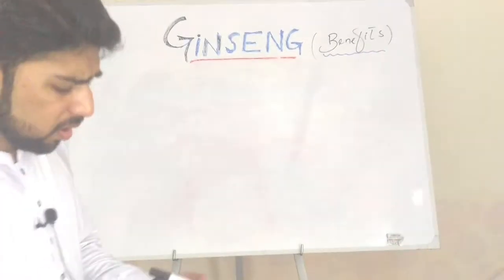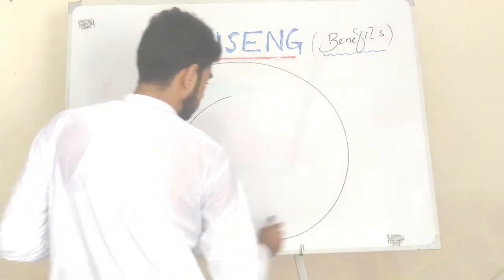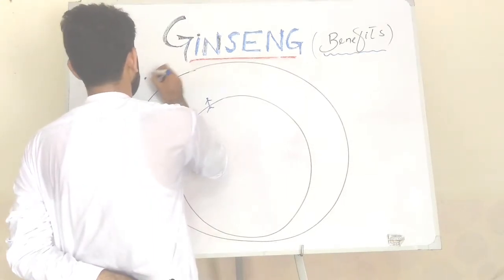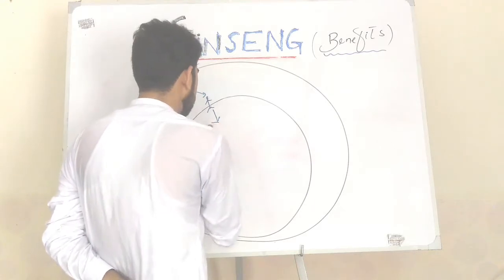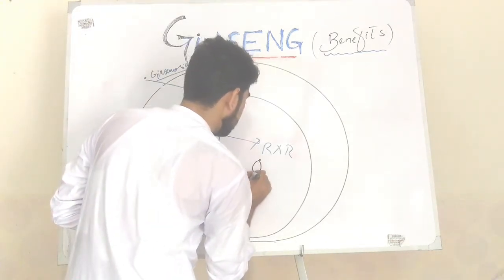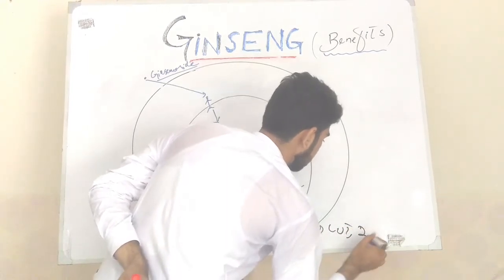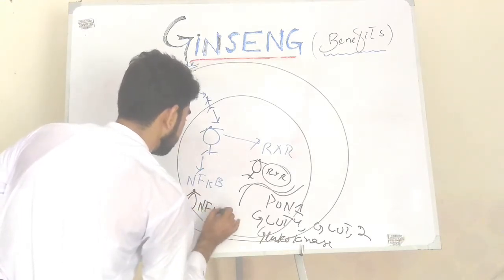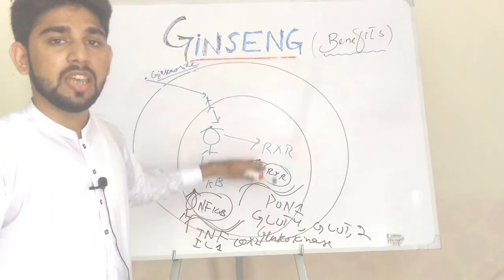Ginseng: Mechanism of Action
Binding of ligand to PPAR -γ
Activation pf PPAR -γ
Translocation of PPAR -γ
Binding of PPAR -γ to RXR
Binding of PPAR -γ to NFkB